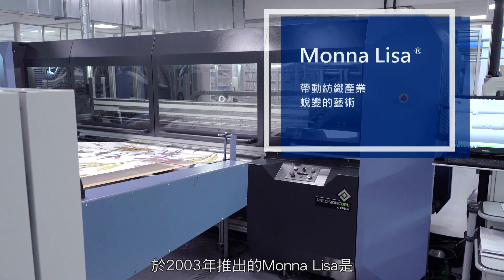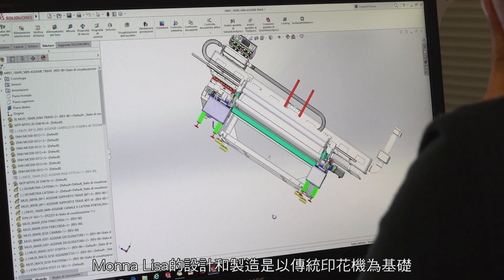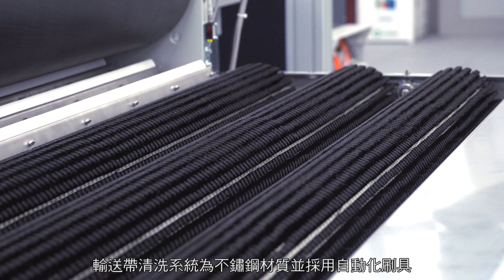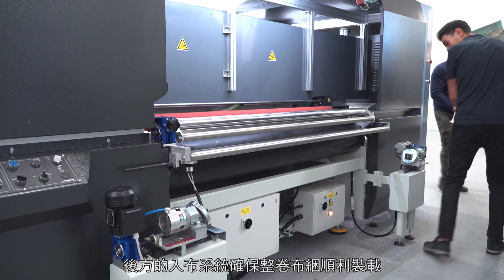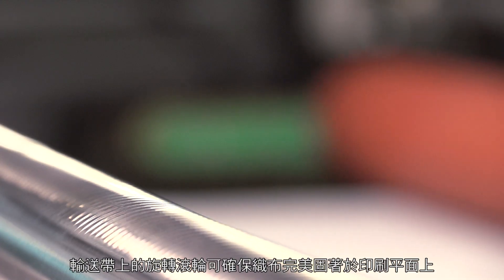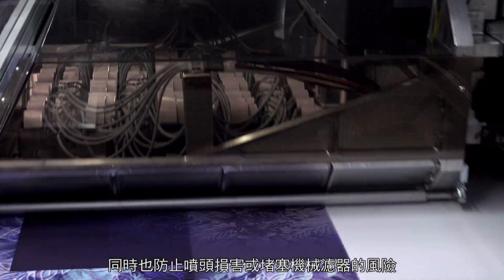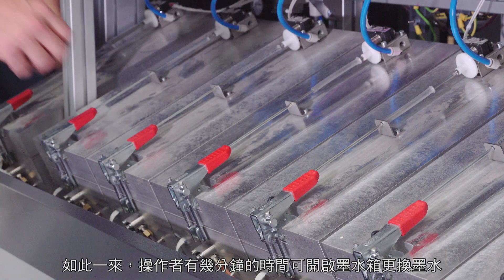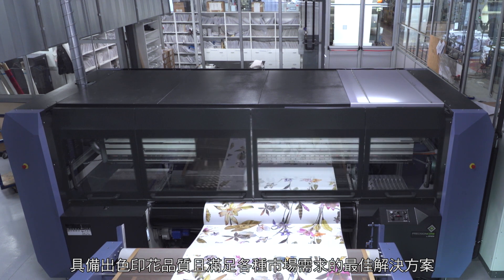Epson Monna Lisa Evo Tre數位印花直噴機 - 帶動紡織印刷蛻變的藝術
Monna Lisa Evo Tre數位印花直噴機兼具出色印刷品質且切合各種市場需求的最佳解決方案。